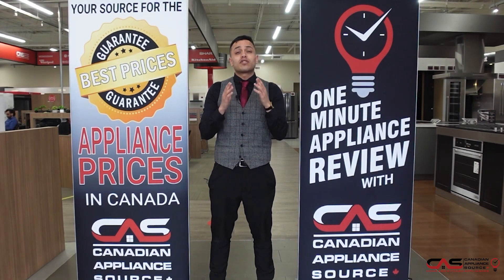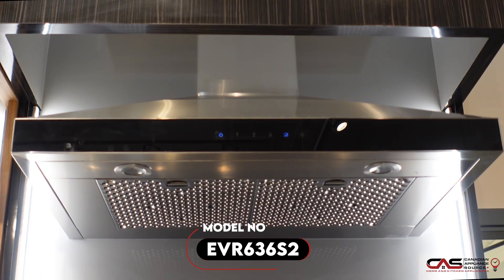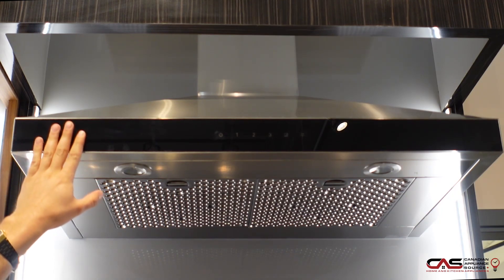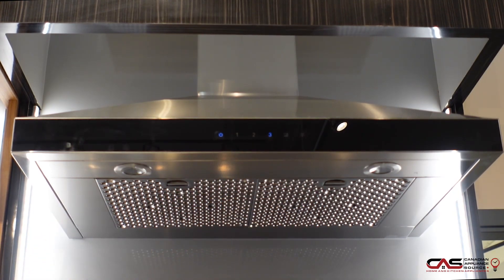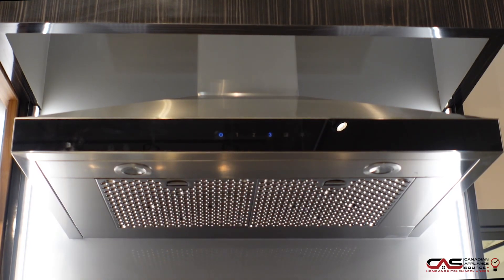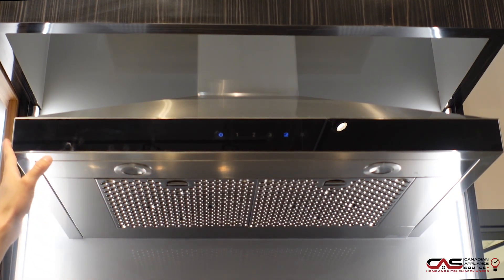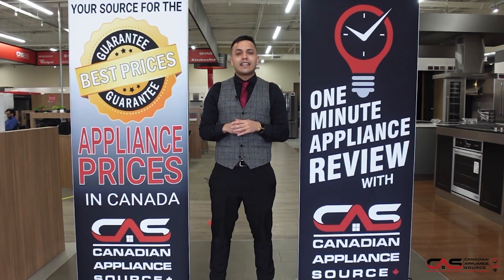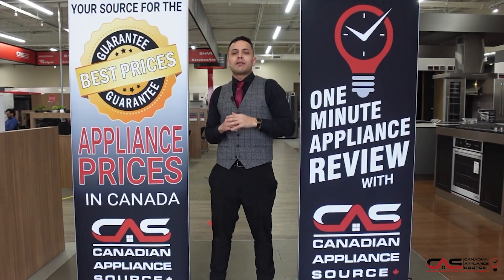Elica EVR636S2 Range Hood Review - One Minute Info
Elica EVR636S2 Range Hood, Chimney, Wall Mounted, 36 inch Exterior Width, 600 CFM, LED, Dishwasher Safe Filters, Black Glass colour Blower Included is brought to you